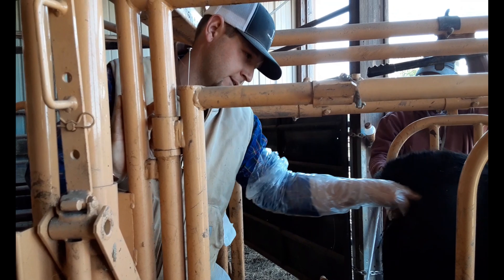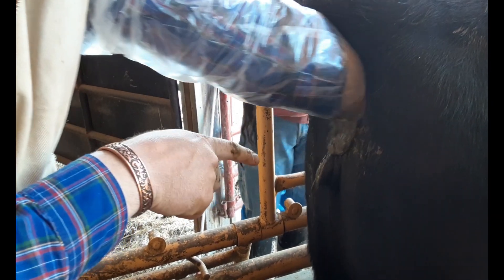Breeding Heifers Using Synchronization and AI (Artificial Insemination) | Livin' On The Farm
A short tutorial on how we use modern technology to synchronize and artificially inseminate our cattle.